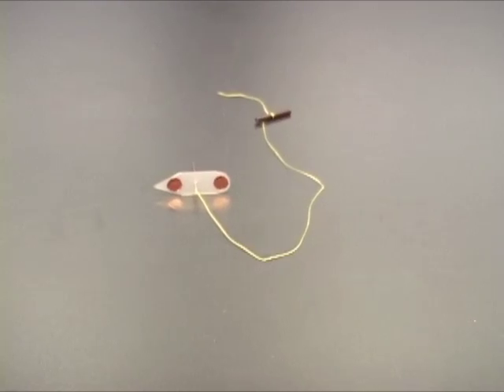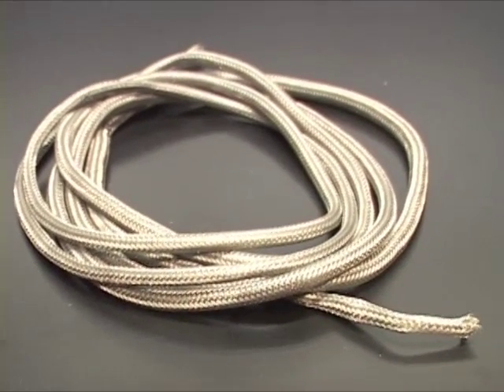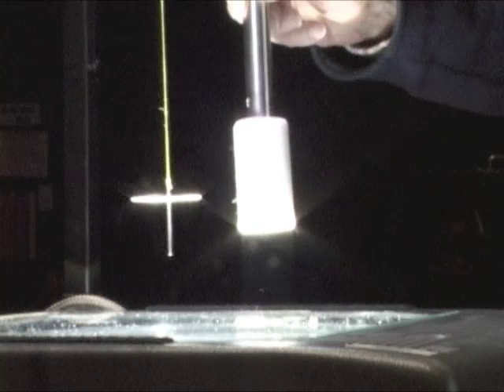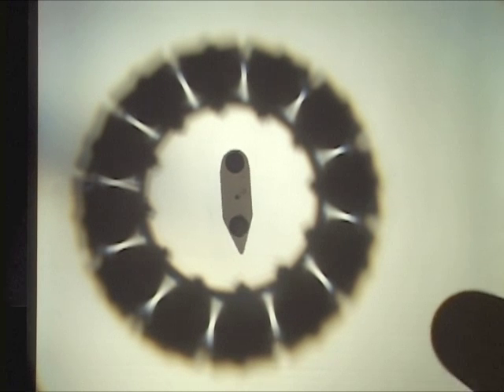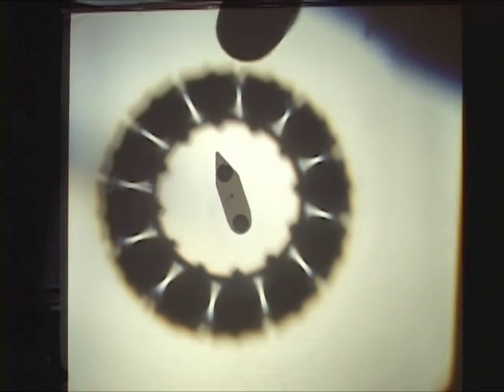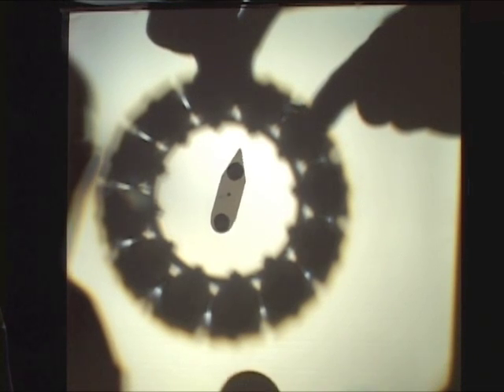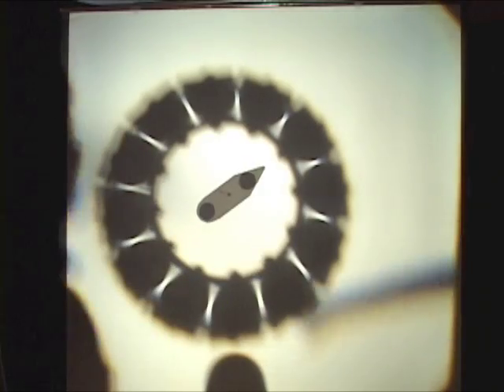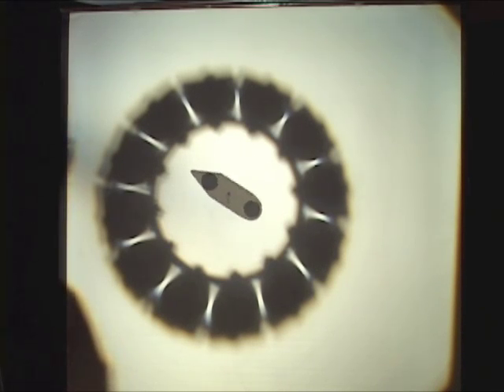Segmented Electrostatic Shield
Investigation of electrostatic shielding using 12 insulated copper strips. An overhead projector is used to show the response of an electrostatic compass to a charge source.